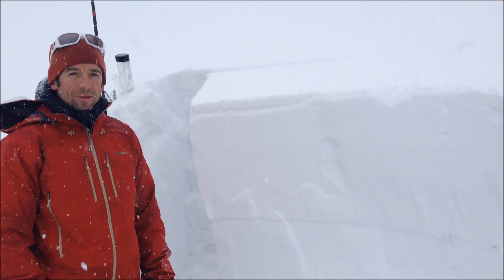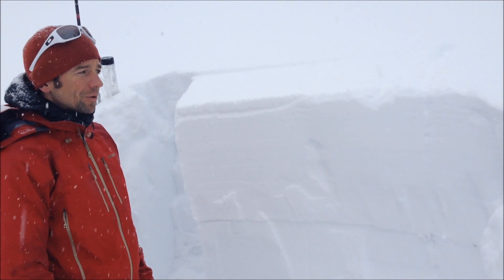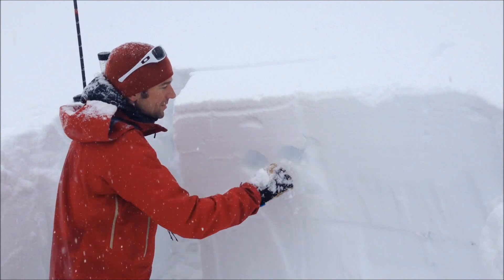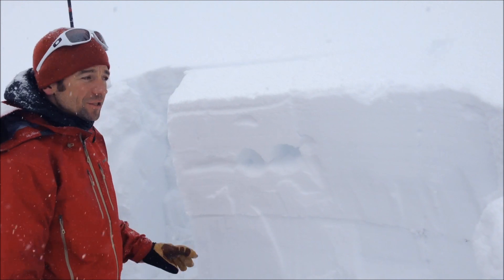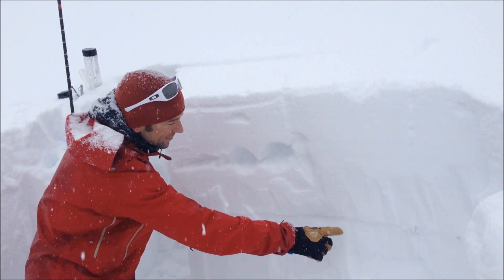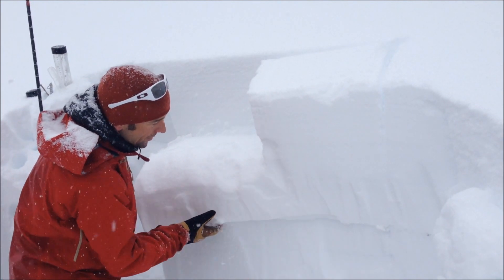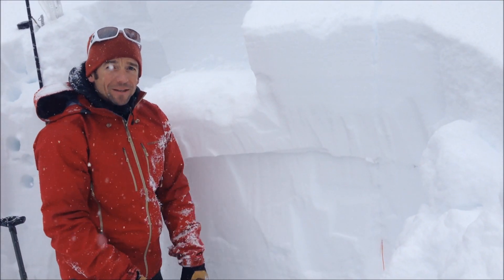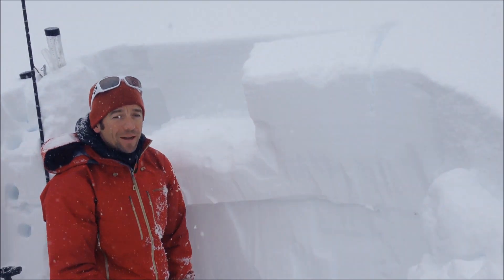Multiple Layers of Concern - 18 Jan 2016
Eric Knoff of the GNFAC explains that there are multiple layers of concern in the snowpack around Bridger Bowl. New snow instabilities will be the primary one, but slides failing on weak snow near the ground can't be ruled out.